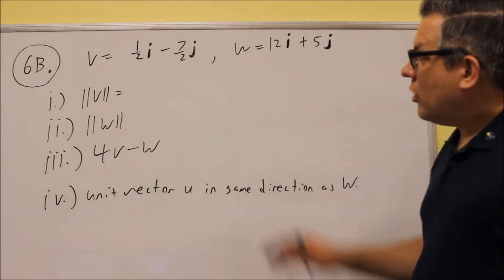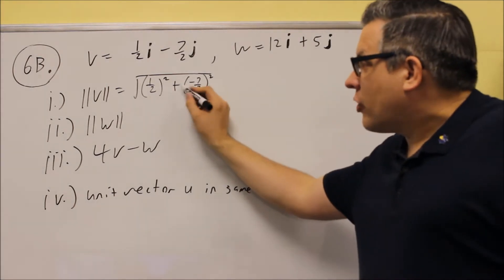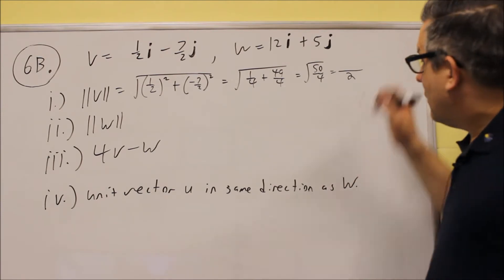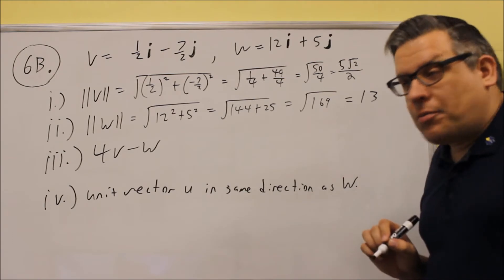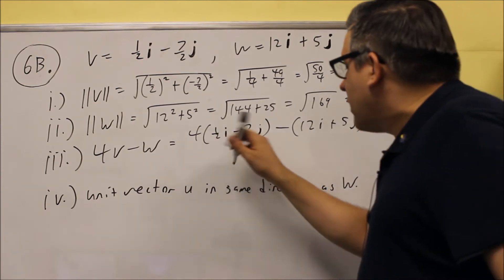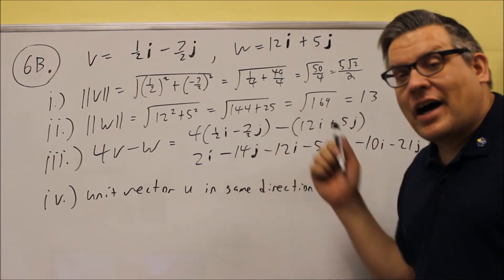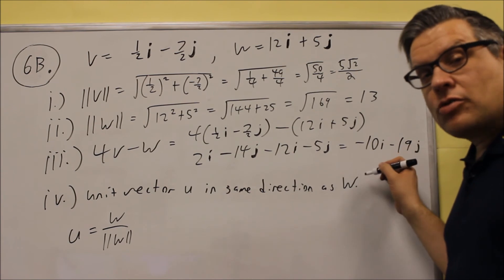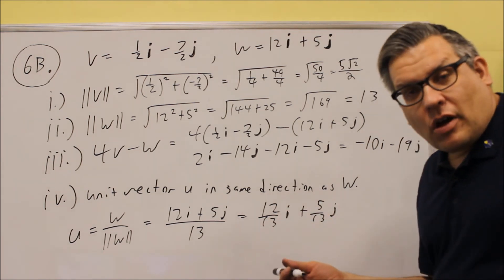MATH 127 Trigonometry Sample Test 3